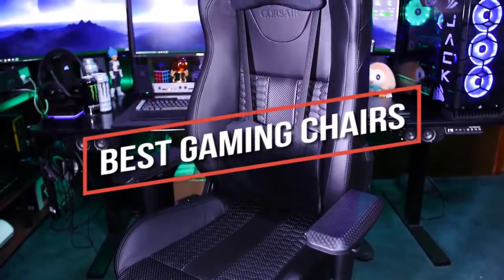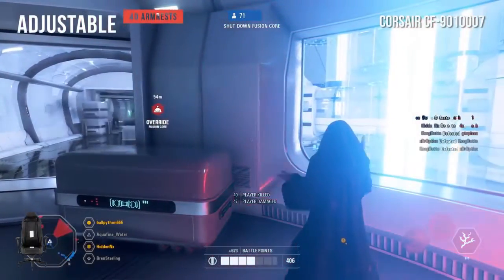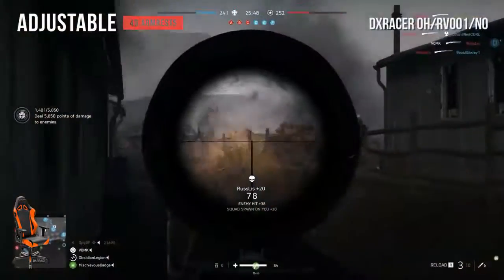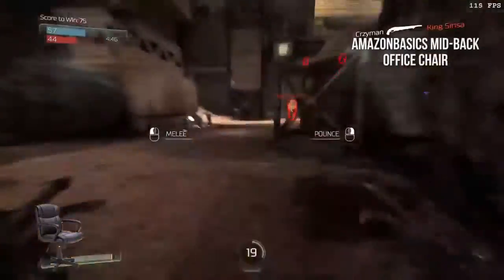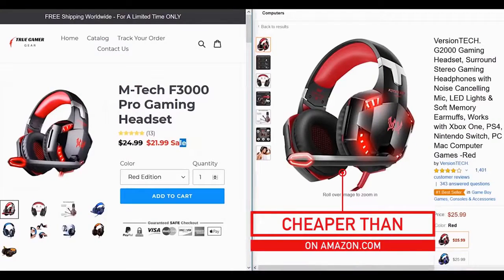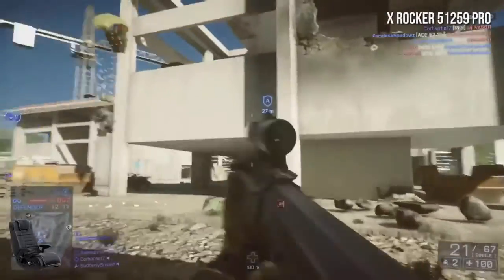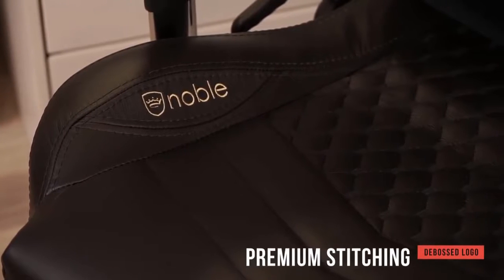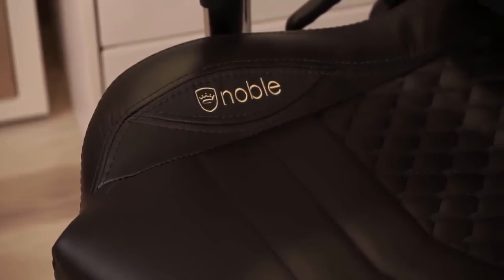Top 5 Best Gaming Chair for Comfort Playing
➡️Corsair CF-9010007
US Prices

➡️ DXRacer DOH/RV001/NO
US Prices

➡️AmazonBasics Mid-Back Office Chair - Best Budget Gaming Chair
US Prices

➡️X Rocker 51259 Pro - Best Gaming Chair under 200
US Prices

➡️noblechairs Epic - Best Overall Gaming Chair
US Prices